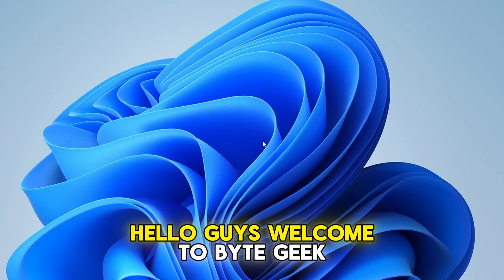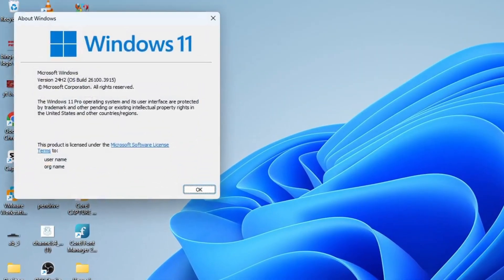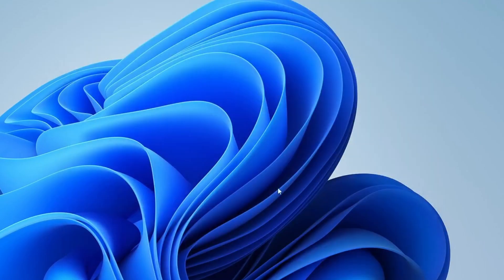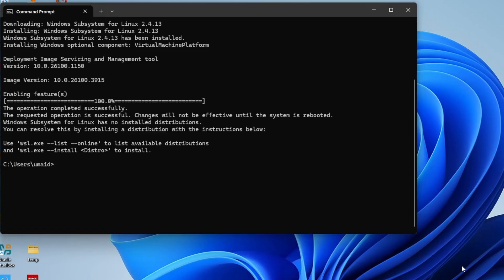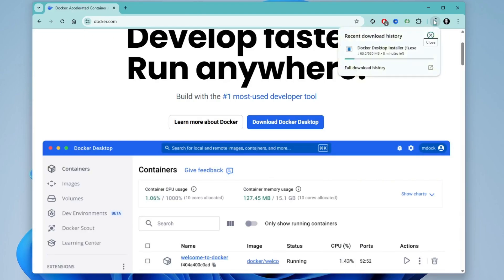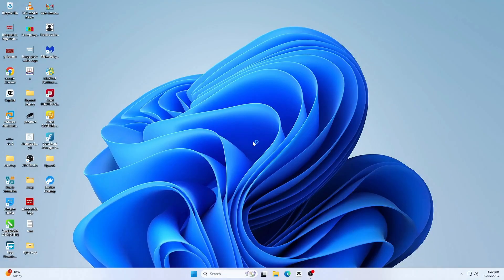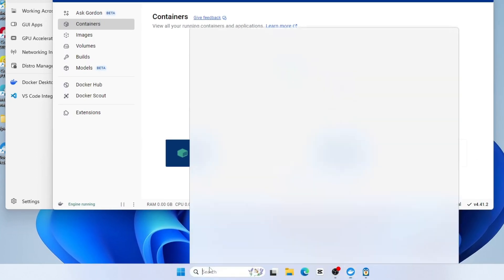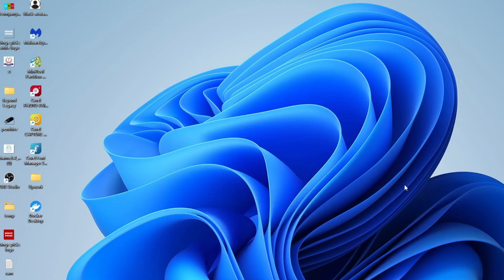Install Docker on Windows 11 Step by Step (2025 Tutorial) No Errors!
In this video, we’ll walk you through the complete installation process of Docker on Windows 11, including how to check system requirements, enable virtualization, install WSL2 (Windows Subsystem for Linux), and configure everything properly to get Docker up and running smoothly.

📌 Command to verify Docker version:
docker --version

🔧 What You'll Learn:
How to check your Windows version and system architecture
How to enable virtualization from Task Manager
How to install and verify WSL2
How to download and install Docker Desktop
How to verify Docker installation via Command Prompt

💡 Requirements:
Windows 11 (64-bit, Version 21H2 or later)
Virtualization enabled in BIOS
Internet connection

► Wireless Headset for PC, Ps5, Ps4